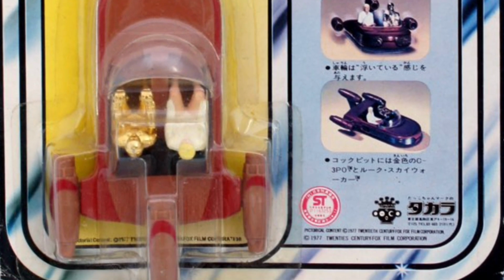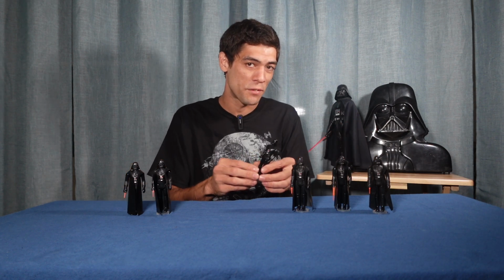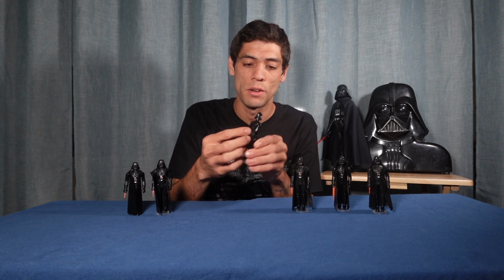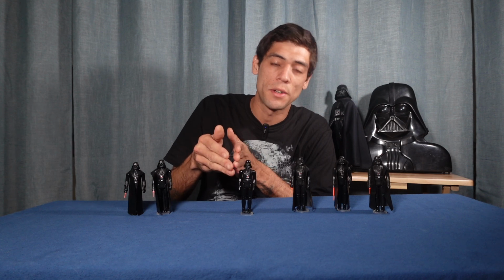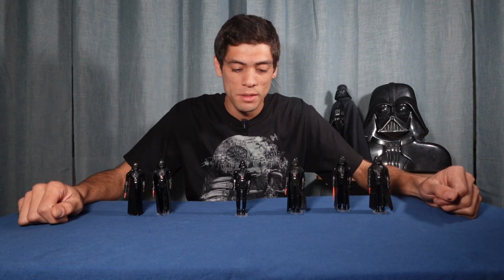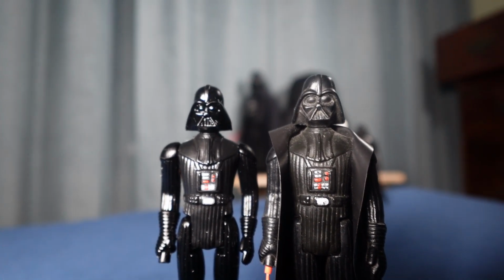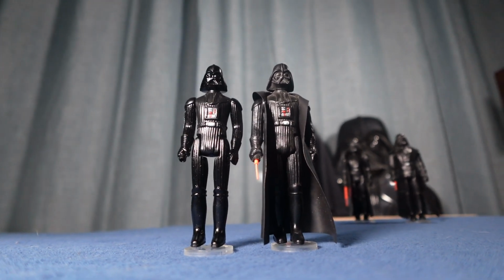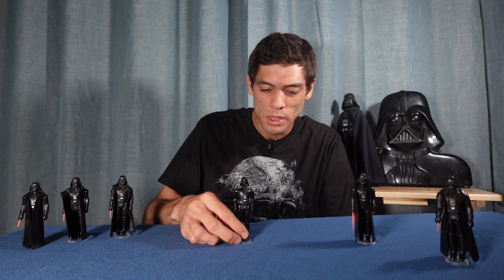1978 Takara Japan